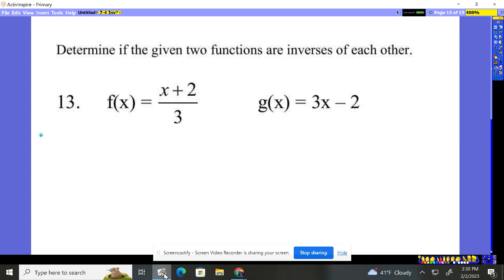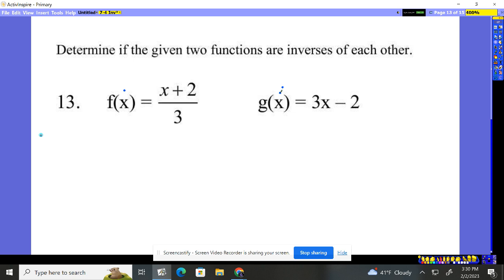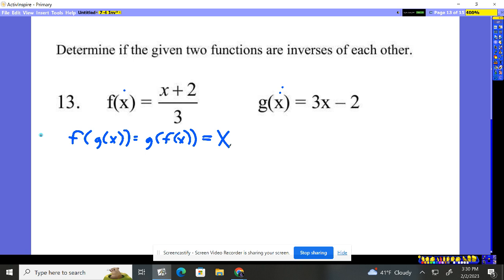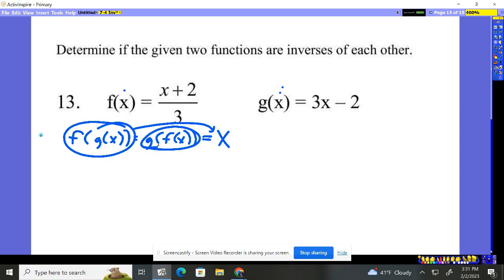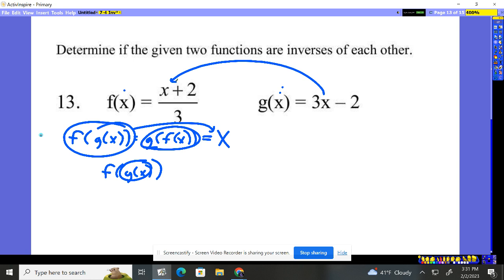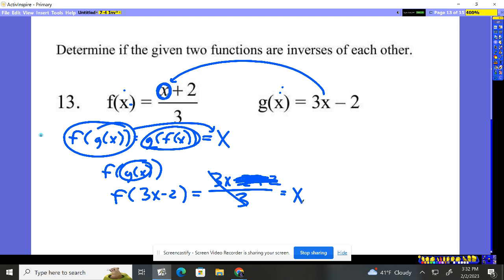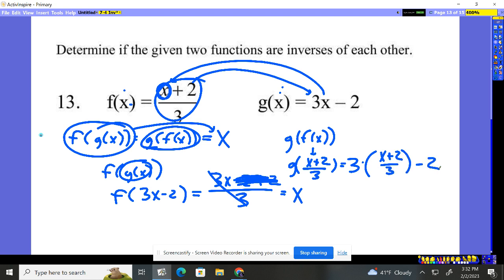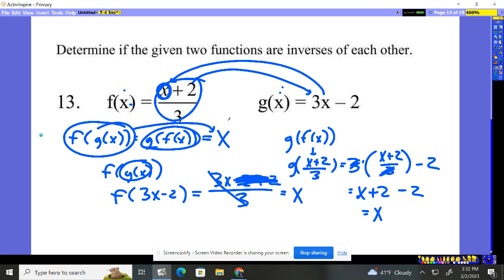Algebra 2 7-4 #13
Determining if two functions are inverses of each other